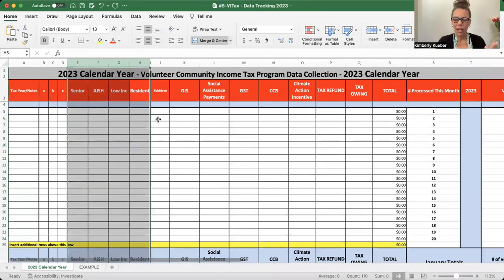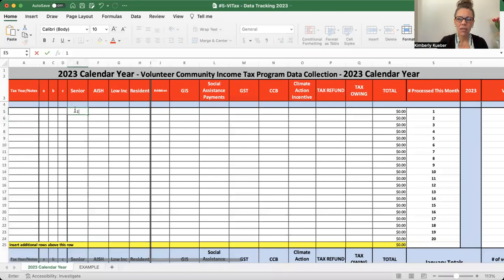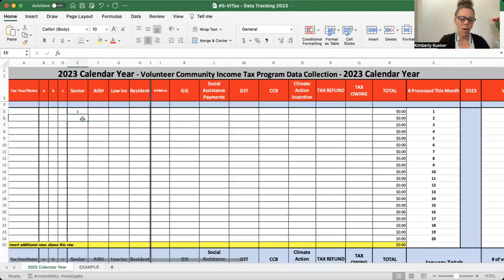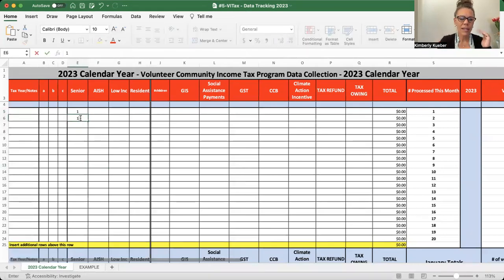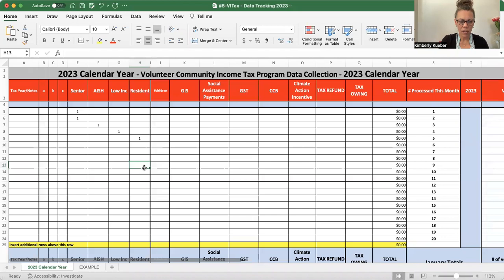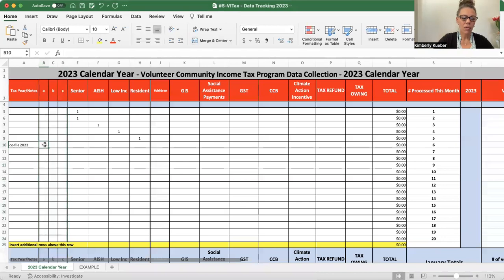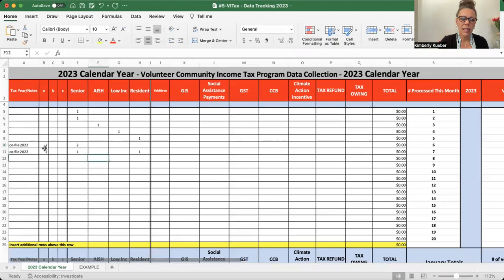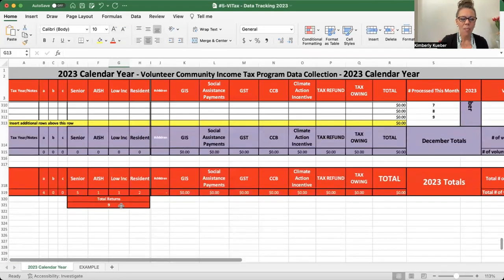#7 - Completing the Senior - AISH - etc... Section - 2023 FCSS Volunteer Income Tax Data Collection